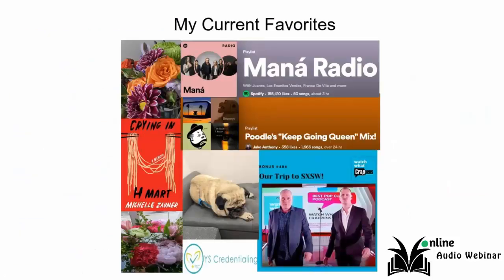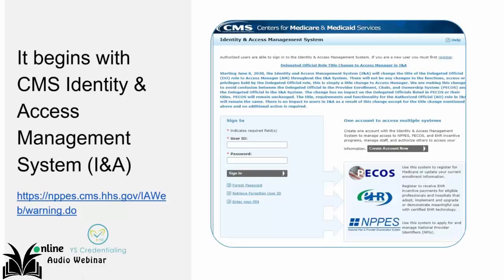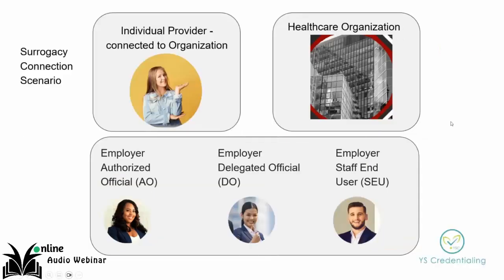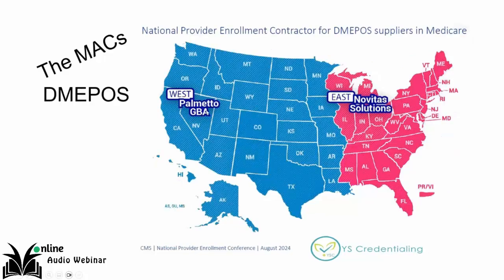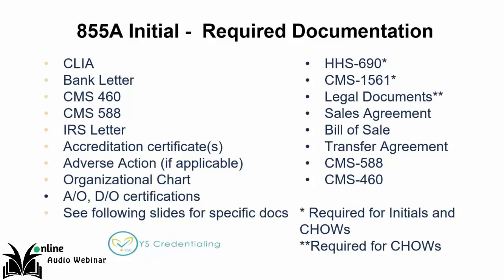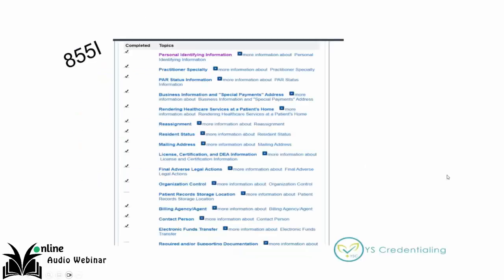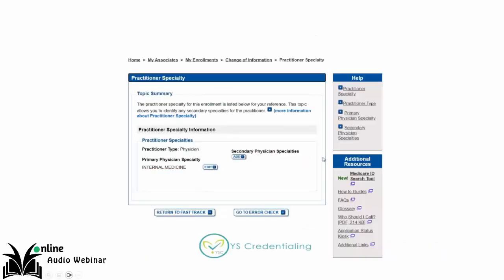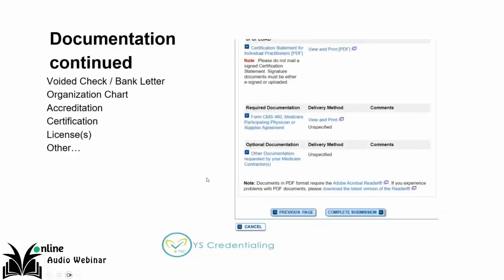Medicare Provider Enrollment 101 - Complete Enrollment, and Credentialing Process for Providers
Do you know that credentialing and payer enrolment are the cogs that kick-start the revenue cycle of your organization? Payer/Provider Enrollment includes the payer-specific process to enroll your organization and provider with in-network participation. In-network participation equals in-network reimbursement for services rendered. Additionally, Provider enrolment has many moving parts that must be managed successfully because your organization’s bottom line depends on it. In provider enrolment, we must successfully and continuously maintain multiple provider profiles, directories, network portals, etc. You must update and revalidate information correctly. Any missed process in the cycle can negatively impact the provider's network participation and the organization’s revenue cycle. This session will review the most common provider enrollment web portals and forms and how to manage them successfully. Expert Yesenia Servin, CPMSM, PESC will analyze provider enrolment, revalidation, and attestation and the impact they have on your organization’s revenue.

Enrolling with the Medicare program involves the various CMS-855 forms. There are now different forms that must be used by different providers of healthcare services or products. These forms are long, detailed, and sometimes confusing. Not only must they be filed initially for a given provider, they must be maintained and updated as appropriate. Due to the increasing complexity of healthcare delivery systems, providers, such as integrated delivery systems or large multi-specialty clinics, may have to maintain hundreds of these forms. Join expert Yesenia Servin, CPMSM, PESC, for this detailed review of the CMS 855 forms for Medicare participation. We will review both the paper applications and PECOS applications, Facility apps, Organization apps, and Individual apps. Failure to use the updated forms can cause outright rejection of the application and lead to significant delays in getting your providers enrolled.

Learning Objectives:-

Overview of CMS connection in order to remain compliant and to successfully complete Medicare provider applications
Understand part A Facility applications
Understand part B organization app and individual apps
Understand reassignment apps
To review the Medicare enrollment process through the use of the various CMS-855 forms
To address changes to the CMS-855 forms and/or changes in interpretations of the forms
To discuss the revalidation process for the various CMS-855 forms
Review each section of the application within PECOS
Know the payer-specific rules and requirements of both government and commercial payers.

Health & Affirmations
Defined & Explained
Credentialing
Enrollment
Joining the Network
Pre-application
Network screening
Network invitation
Application/Agreement
Provider submission
current CAQH account
The network performs all phases of the process
Final determination; INN or denial
First Actions Steps
Name
TIN vs SSN
Identity & Access (I&A)
NPI
NPPES
Specialties
PECOS
CAQH
CPT List
Fee schedule
I&A Identity & Access Account
CAQH & NPI
Documentation
Discovery Phase: Why
Discovery Phase: Who
Discovery Phase: Where
Discovery Phase: When
Portals & Profiles
Payer Network Portals
Government Portals
Private Portals
Hospital Portals
Clearinghouse & Directory portals
Defined: Delegated & Non-Delegated
Build Your Own Credentialing Database
Build your own database; Excel, Access, OneNote, etc
Everything that is listed on your CAQH profile Maintain Employment History
New Opportunities
More Why’s?
Network information
Contract ID & Login
Communications details
Details of pre-app submission, full agreement submission Follow-up
Approval/Denial
Confirmation of Fee Schedule
I&A, NPPES login info
Completed training/internships
Expirable information
CMS Connection (Access Manager) to all EINs
Availity Connection
Access to payer platforms, i.e., UHC, Cigna.